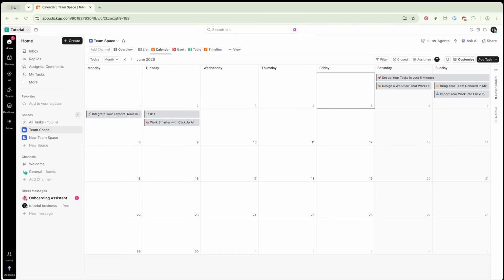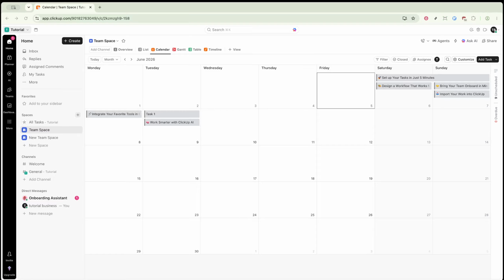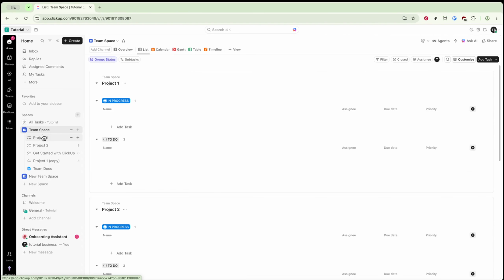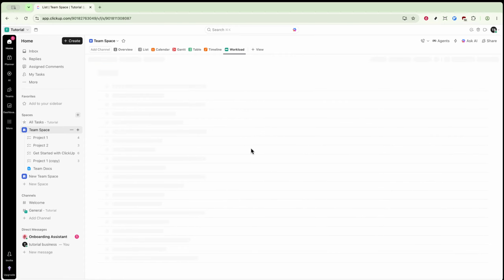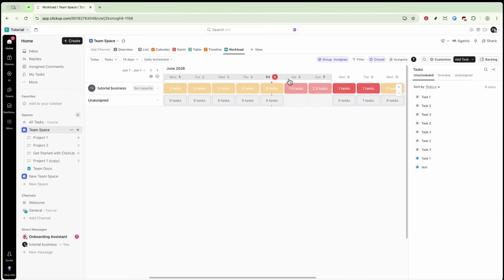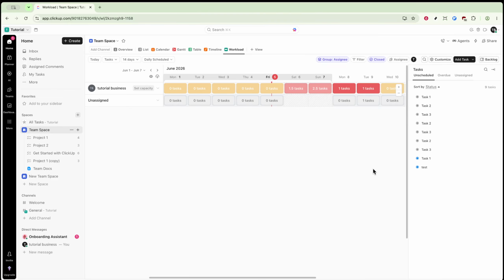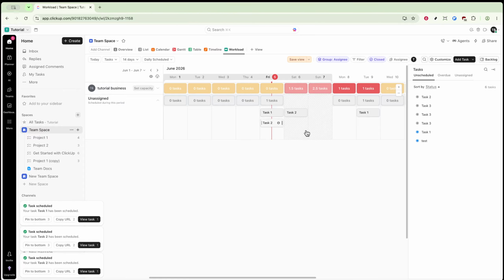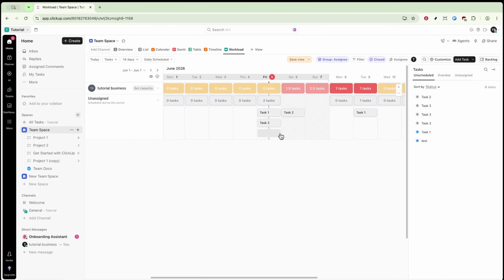How to Use ClickUp Workload View (Step-By-Step) [2026 guide]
00:00 Introduction to ClickUp Workload View
00:26 Logging into ClickUp
00:44 Navigating to Your Space
00:59 Accessing or Adding Workload View
01:29 Understanding Workload View Layout
01:51 Setting Up Task Details
02:09 Adjusting Working Hours and Days
02:27 Optimizing Team Efficiency